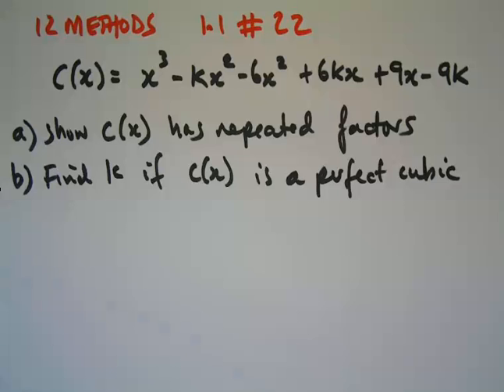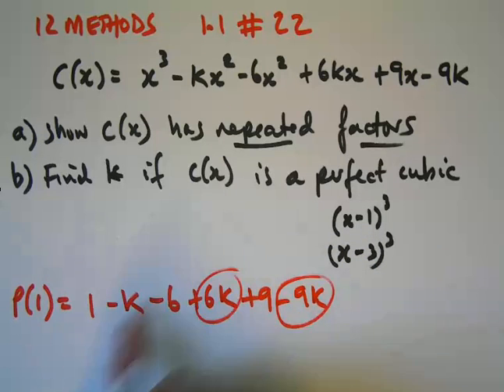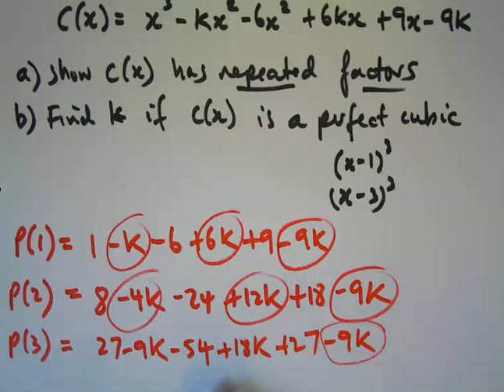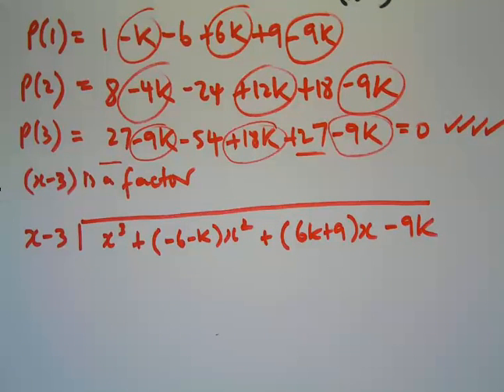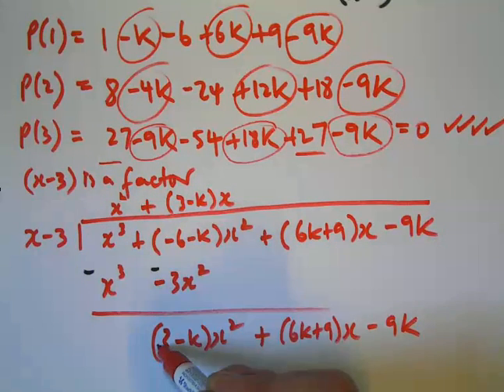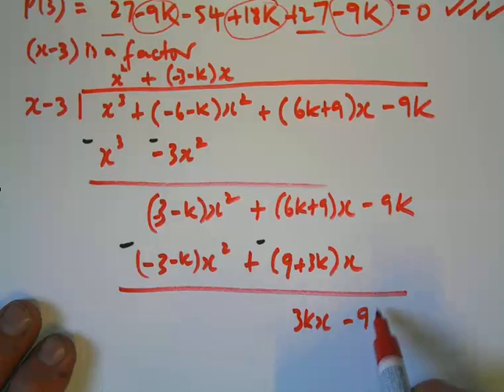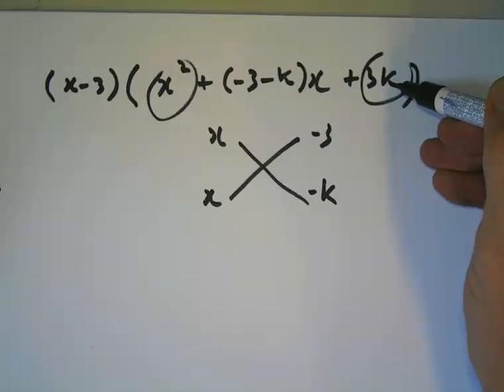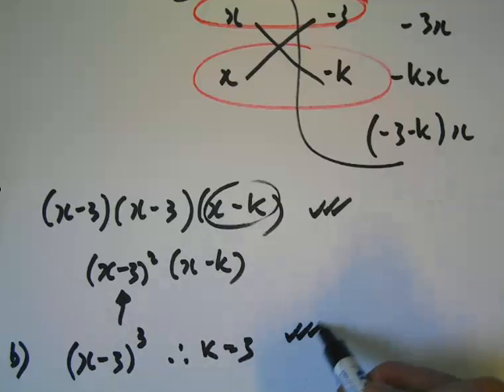ex 1.1 No 22